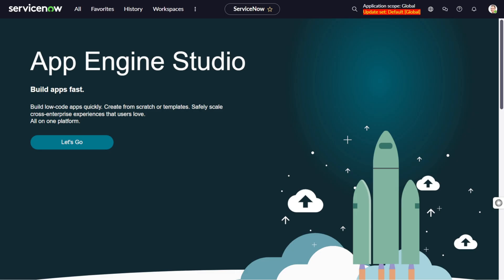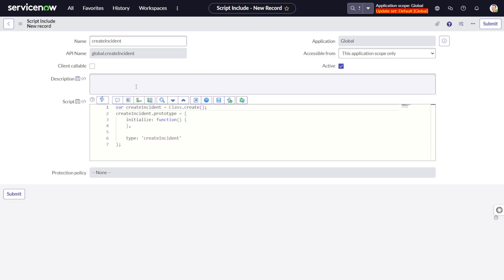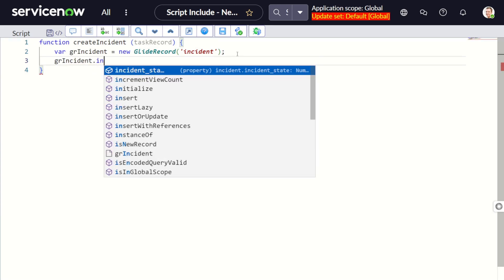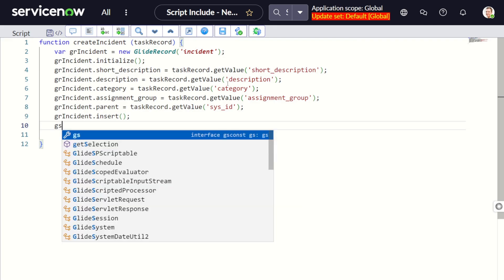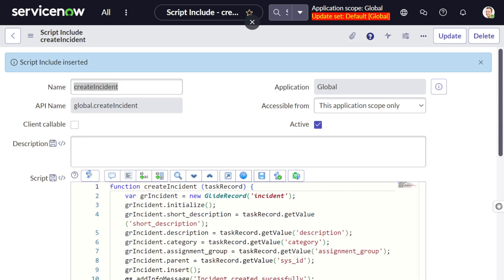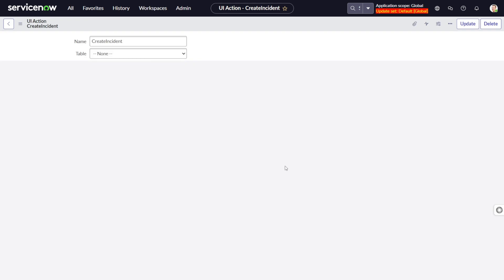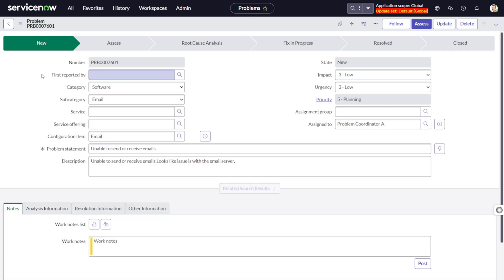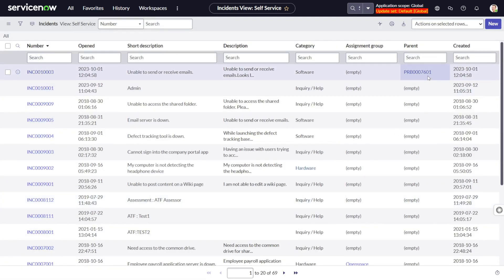ServiceNow Scripting Unleashed: Demystifying ServiceNow On-Demand Script Includes with Real Examples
Welcome to our comprehensive guide on ServiceNow's classless or on-demand script includes! 🚀

In today's video:
🔹 Discover the power and flexibility of ServiceNow's on-demand scripting.
🔹 Get a step-by-step walkthrough on how to harness classless script includes effectively.
🔹 Dive deep into real-world applications with our hands-on demo.

Whether you're a ServiceNow newbie or a seasoned developer looking to expand your toolkit, this tutorial is tailor-made for you. We break down complex concepts into bite-sized, easily digestible segments, ensuring you walk away with actionable insights.

💬 Have questions or feedback? Drop them in the comments section below, and we'll get back to you!

Stay curious and happy coding! ✨